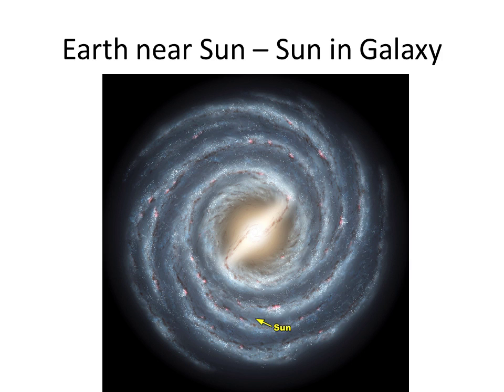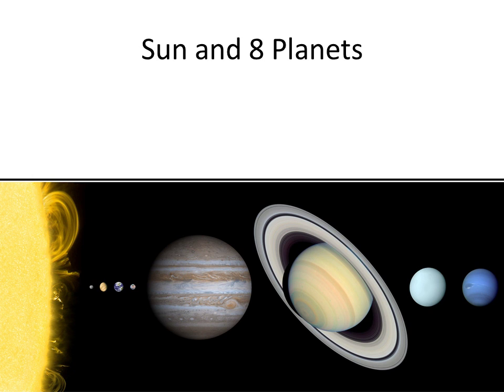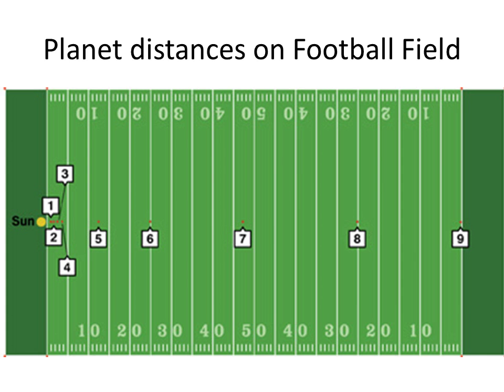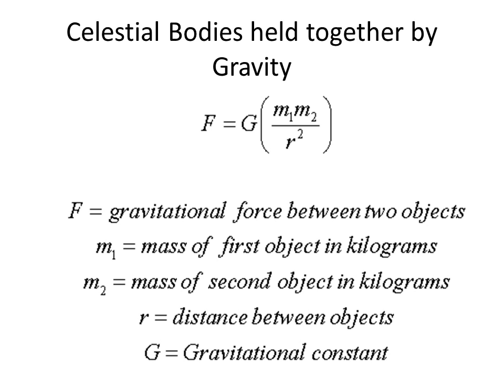Science Earth and Space 4 narrated